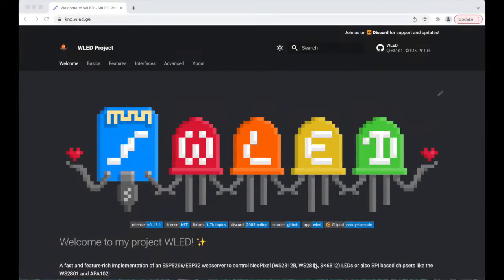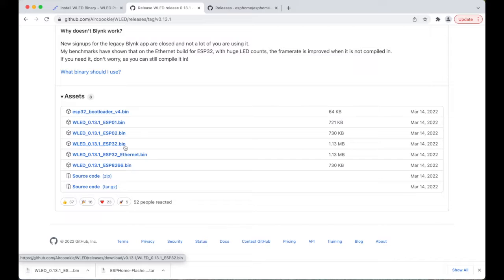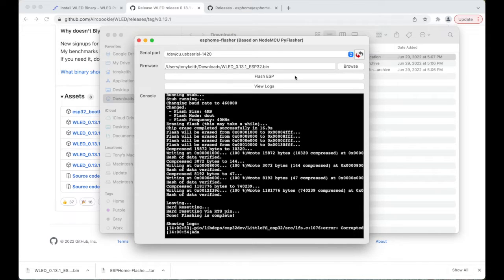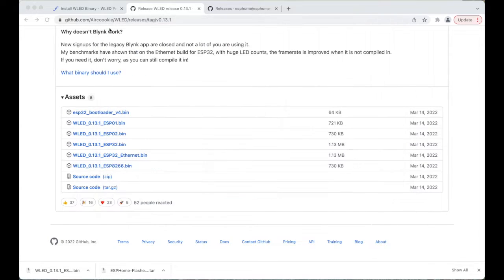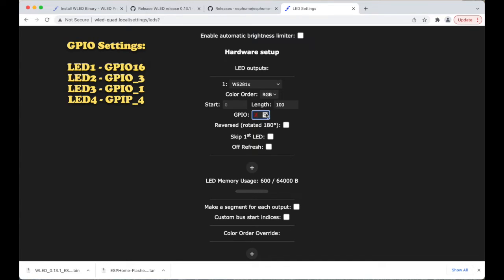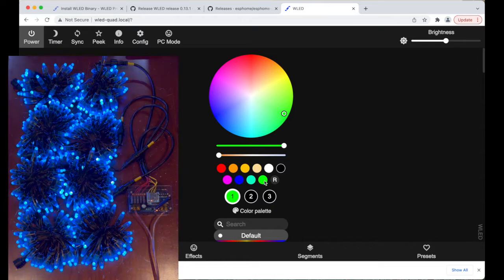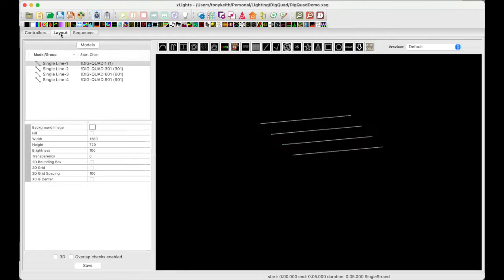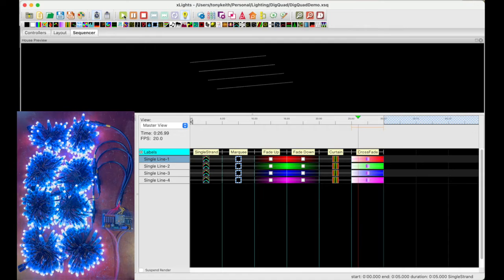Quick setup of a QuinLED DIG QUAD V3 controller w WLED firmware and how to control with xLights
In this Tutorial, I’ll show you how to do a quick setup of a QuinLED DIG QUAD V3 controller w WLED firmware and how to control with xLights.

First  I will upgrade the WLED firmware to the latest version. This may not be necessary if your DIG QUAD comes with WLED preinstalled and with the latest version.

-- UPDATE -- 10/04/23 -- UPDATE -- 10/04/23

"Don't use ESP Home Flasher for ESP32 boards.
On ESP32, ESP Home Flasher will make the filesystem very small (61kB), which leads to issues making presets. Please consider using WLED ESP Flasher, or the web installer or esptool."

You may want to consider using a different WLED installation method.

Use a WiFi device to connect to the access point WLED-AP using the default password wled1234

I hope you enjoyed this tutorial and learned something new from it.

Timecodes:
0:00 - Start
0:05 - Intro
0:19 - First Experience
0:56 - DIG QUAD Overview
2:44 - Install WLED Firmware
6:29 - Setup WIFI Settings
8:35 - Config 4 LED Outputs
10:30 - Test WLED Setup
11:10 - Setup xLights
13:18 - Test xLights Setup
14:03 - Conclusion
15:10 - Please Subscribe